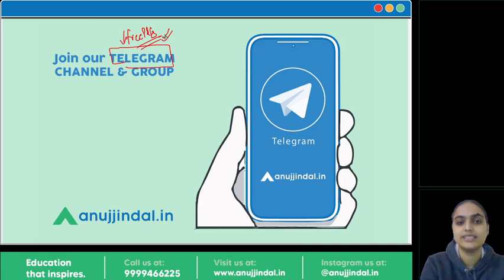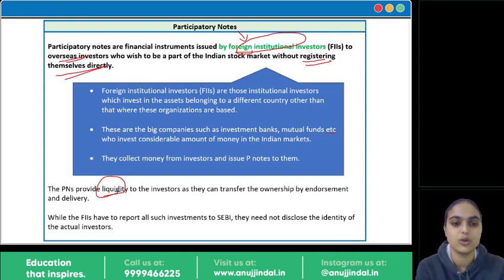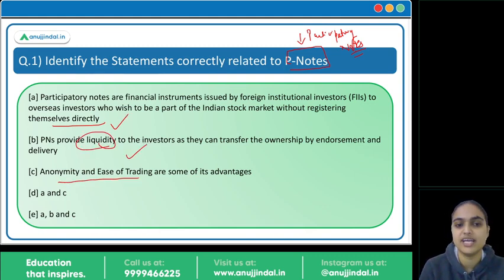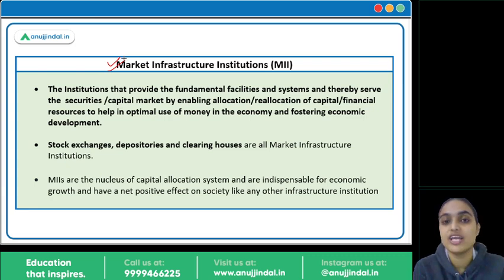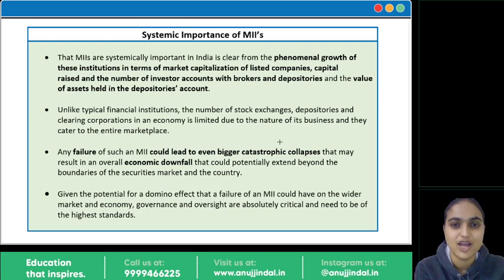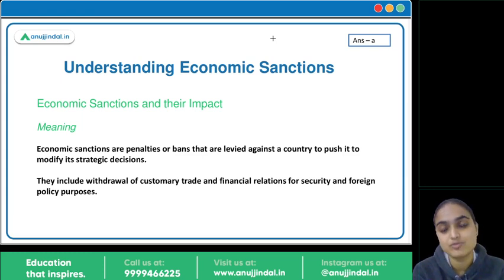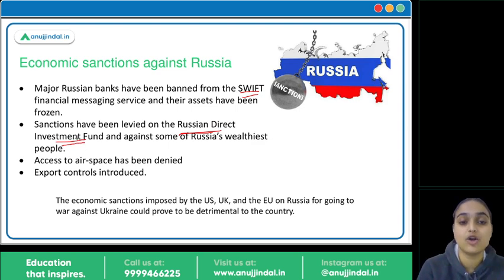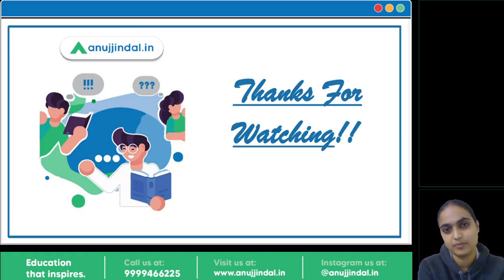RBI Grade B | RBI 24*7 Current Affairs | Learn about the Participatory Notes | Mar, Day 4 -Tanvi Mam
In this session we are going to cover various finance currents including the Decline in investments through P-notes, NSE Categorisation as systemically important Market Infrastructure Institution, imposing of economic sanctions on Russia and new Appointment at World Bank group institution MIGA. There are some questions to assess your understanding about these topics. So watch the complete session to learn more about them.